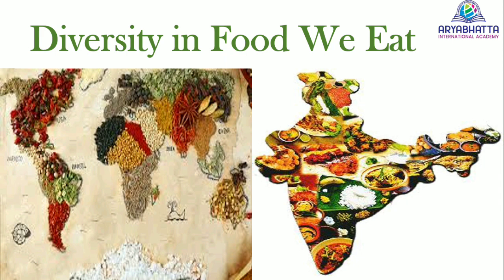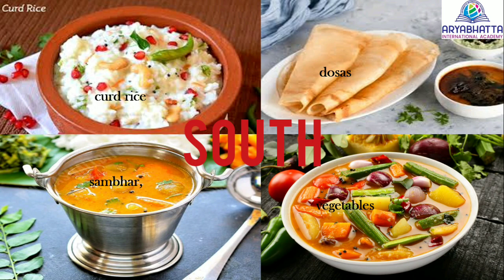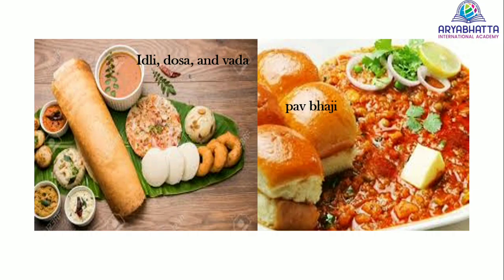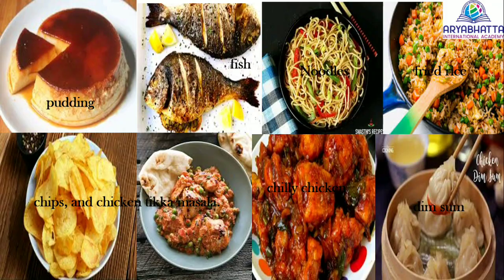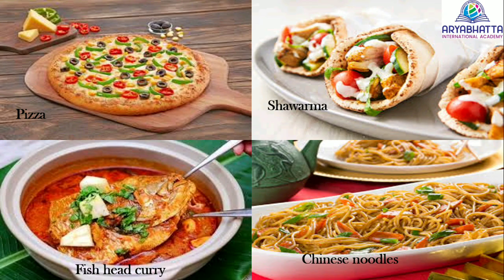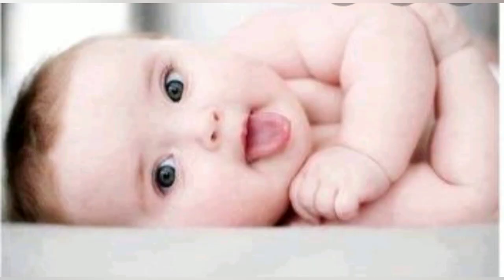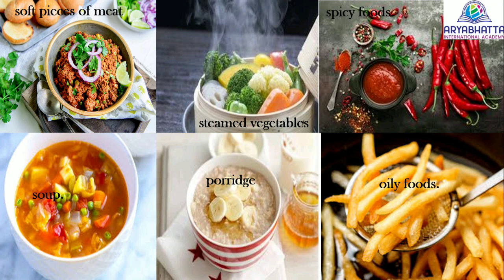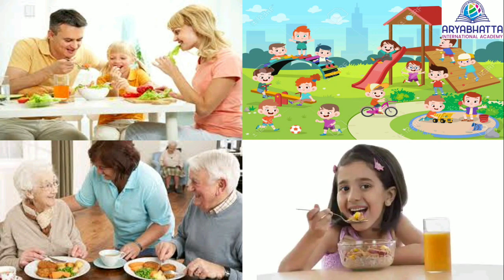Grade-2 ICSE,EVS, Diversity in Food.